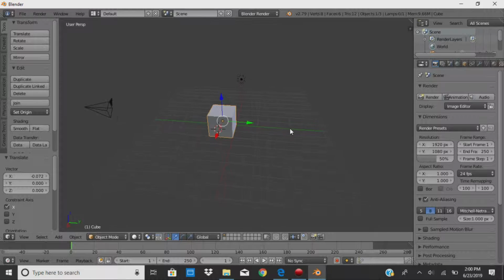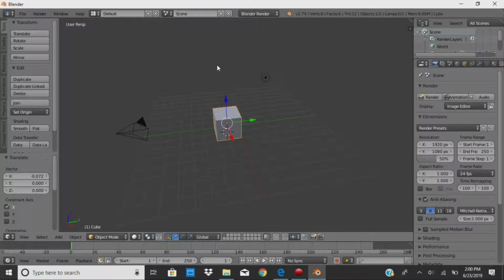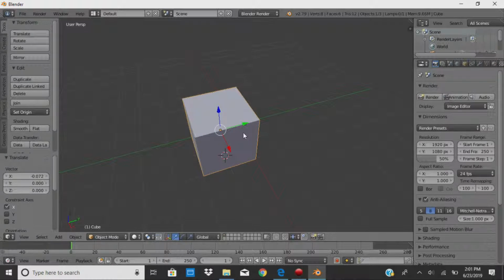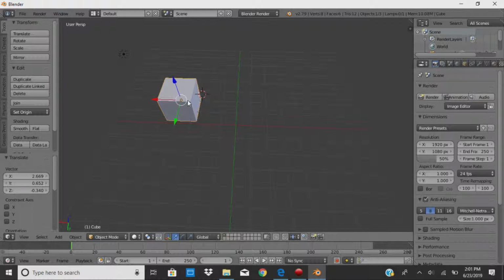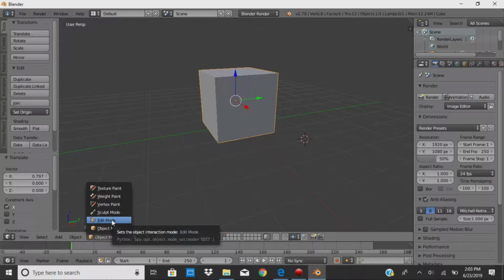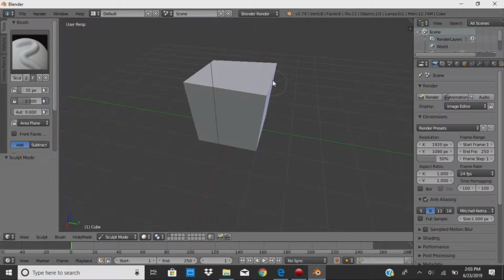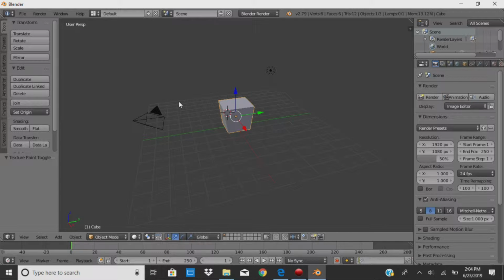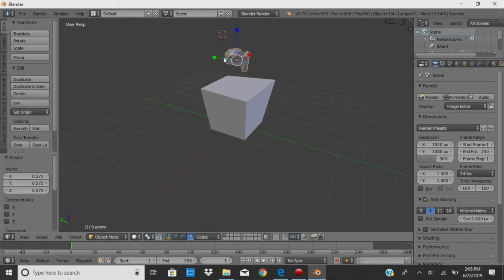blender tutorial ep1 mesh shapes and interaction modes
in this series i will go over how to animate in blender which is a 3D animation software!

in this video i will tell out how to import mesh shapes and use the interaction modes.